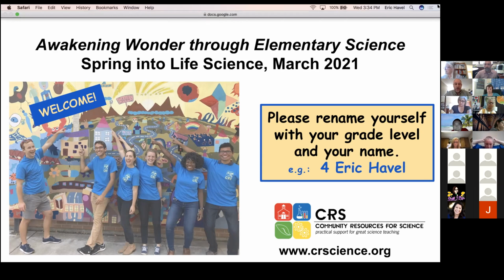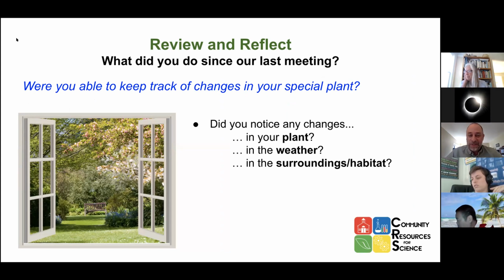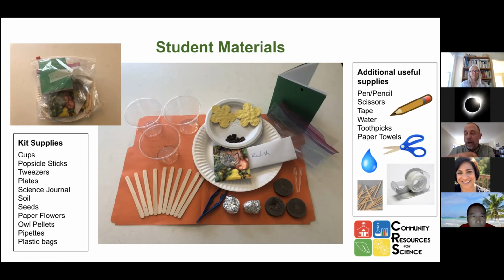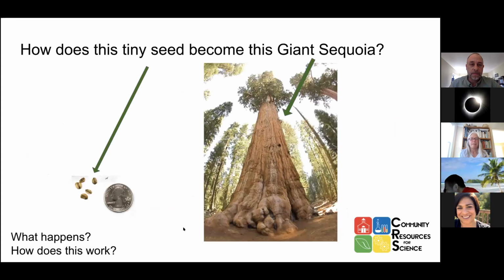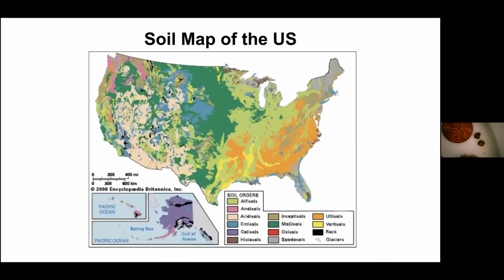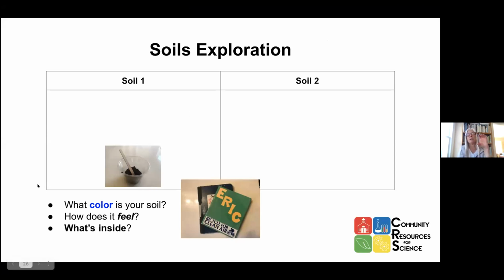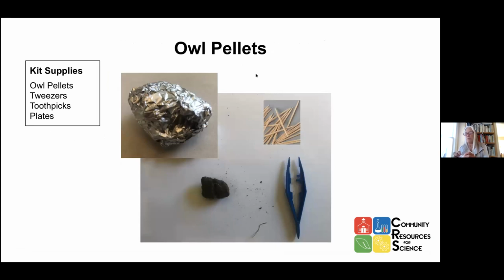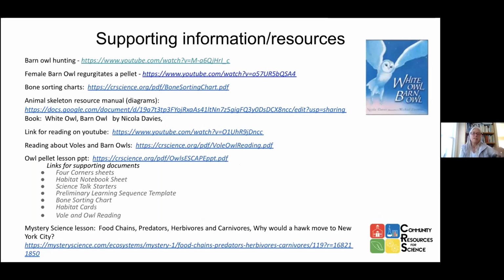Life Science PD, Gr 3 5, Session 2, April 2021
Explore plants, seed germination, owl pellet dissection and ecosystems! Hands on lessons, adapted for distance learning.